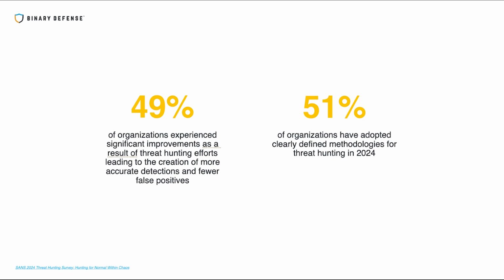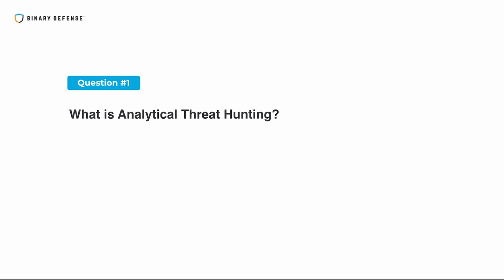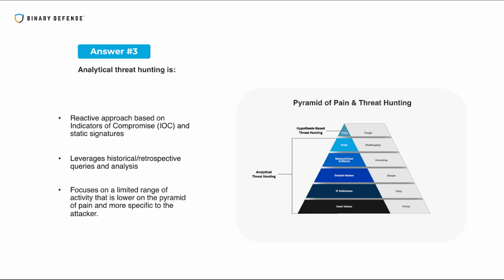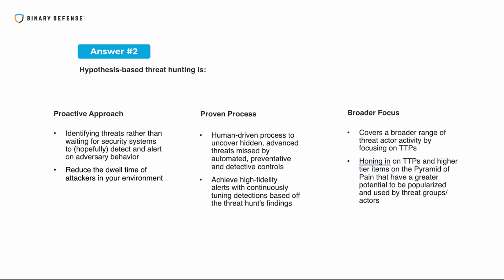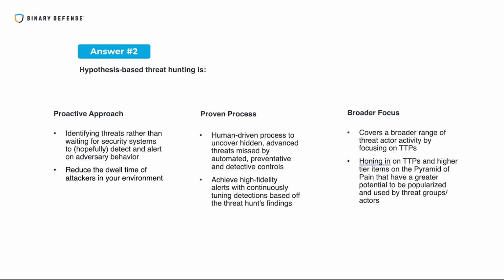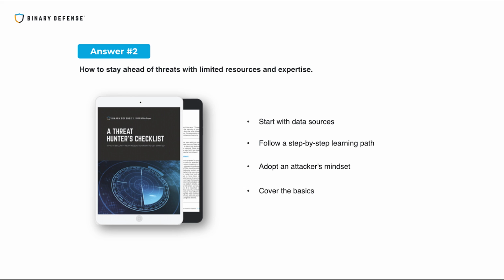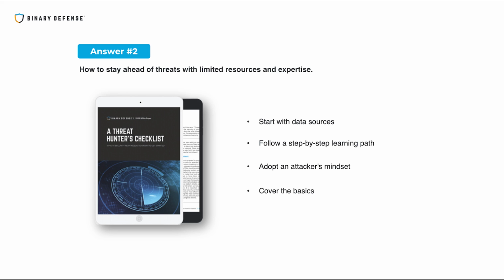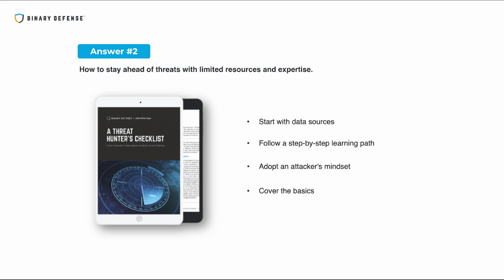Episode #1 - Proactive vs. Reactive Approaches to Threat Hunting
Join us for the kickoff of our Threat Hunting FAQ series as we discuss proactive vs. reactive approaches to Threat Hunting.